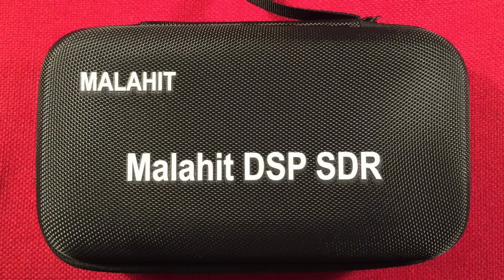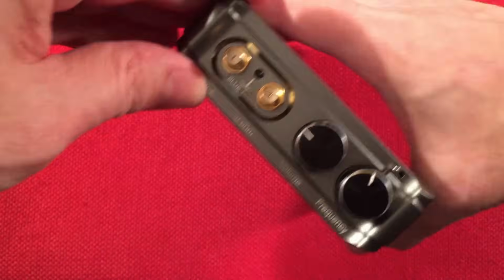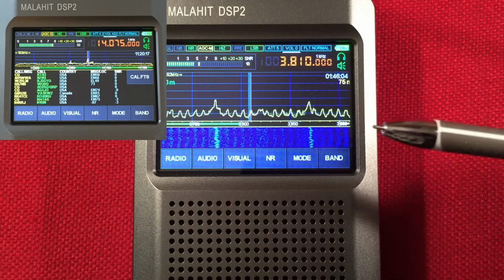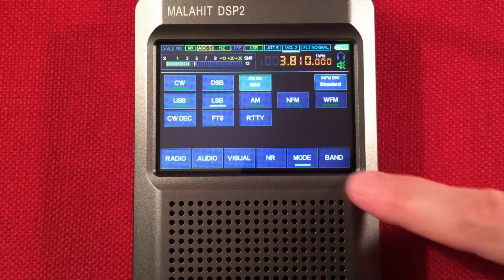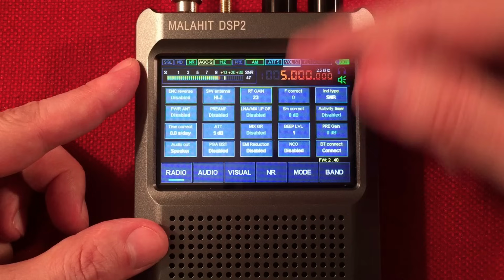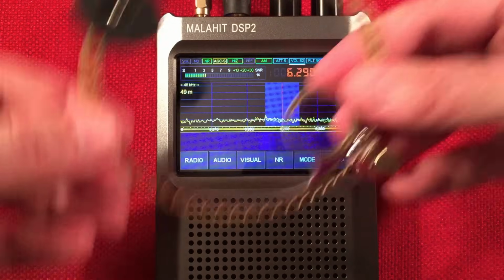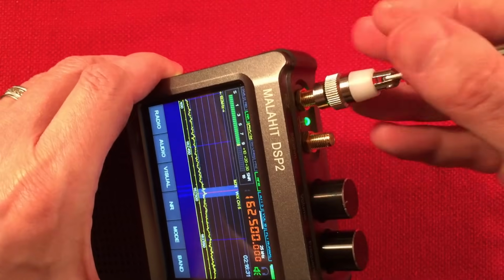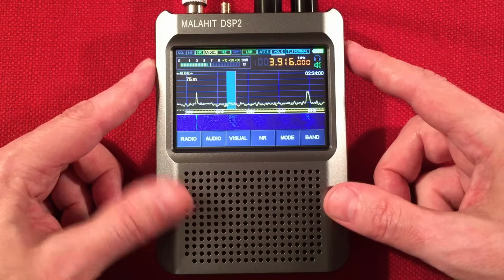Raddy Malahit DSP2 10kHz - 2GHz Software Defined Radio Review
The Raddy Malahit DSP2 Ultra-Wide Band Multi-Mode Portable Software Defined Receiver is the Rolls-Royce of Radios.  Get Ready to Experience a Dive into the Future of Receiver Technology.  Sporting a Beautiful Color Capacitive Touch Screen, All Aluminum Construction, Dual Antenna Jacks, High Capacity Battery, Updateable, Great Speaker Audio, Multiple Decode Modes, Adjustable Filters, Adaptive Noise Reduction, LNA, AGC, Squelch, Panorama, Waterfall, and More to Keep you in Touch with the World.  Pardon Me, Would you have any DSP2?  but of Course :)

(paid link below) todderbert is a participant in the GoAffPro Affiliate Program, an affiliate advertising program designed to provide a means for sites to earn advertising fees by advertising and linking to the partner site.  There are no additional costs to you for using it.

▶ The Malahit DSP2 Radio at eBay USA

▶ The Malahit DSP2 Radio at Amazon USA

Features I like about the DSP2:
Adaptive Noise Reduction.
Substantial Build Quality.
Speaker Audio.
Reception is Amazing with Included Whip Antenna.
LNA Pre-Amp.
Bias-T Power.  If Needed.
Easy to Ready Capacitive Touch Color Display.
All Aluminum Construction.
Ultra Wide Band Support.
Upgradeable.
Rechargeable High Capacity 5,000mAh Internal Battery.
RF Gain Control.
AGC Control.
Adjustable Filters.
EQ Settings.
CW & FT8 Decode.
Attenuation Control.
Ability to Turn Off Screen.
Fun to Tune in HAMs Fast.  Best Portable Radio I have used for this.
Multiple AM Modes.
Squelch.
Scanning Mode.

Features that could be Added or Improved on:
Reduce Noise from Display without having to Turn display off.
Add More Presets.
Increase Processor Speed to make Screen More Responsive.
Use Standard 18650 Lithium Batteries.

Overall, the Raddy Malahit DSP2 is a Luxury Radio that Delivers.  Is it needed, no, but it sure makes listening to the Bands much more Enjoyable.  Adaptive Noise Reduction, and Adjustable Filters, all in a Portable SDR Package makes this an Amazing Device that I can recommend if you have the means.

Special thanks go out to my Cornerstone Supporters:
Peter Atkinson
floredon
Jon B
Gary B
Don B
Paul B
Rita B
Eric C
Renard D
Chuck E
Loretta J
Michael M
Mac R
Richard T
Bill W
Raymond V